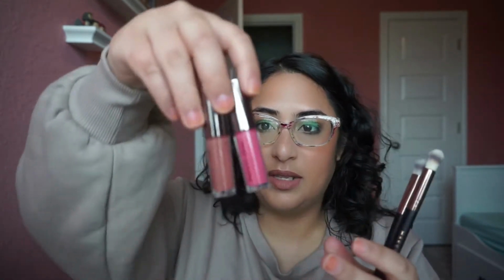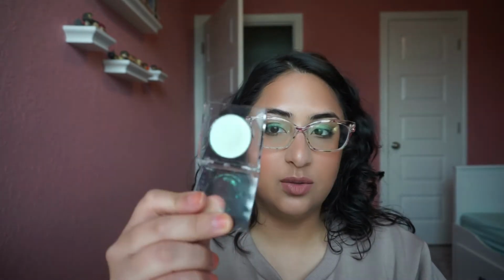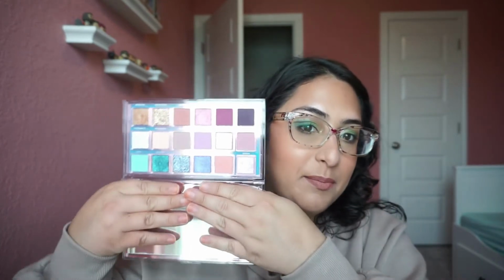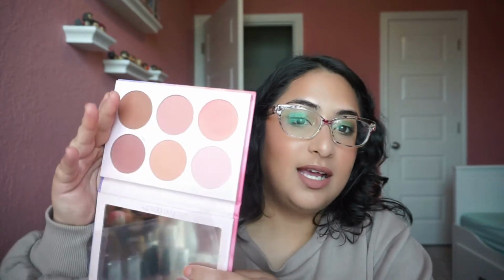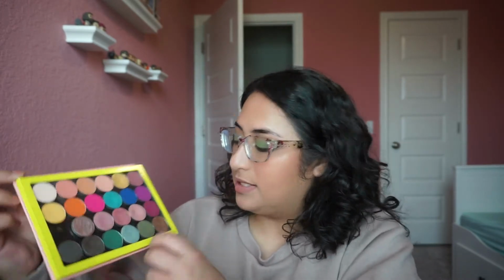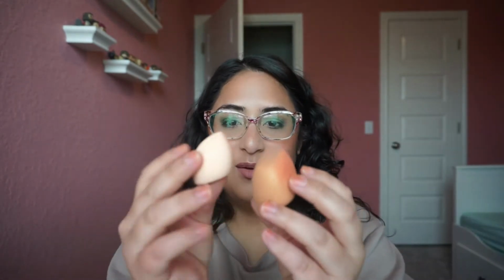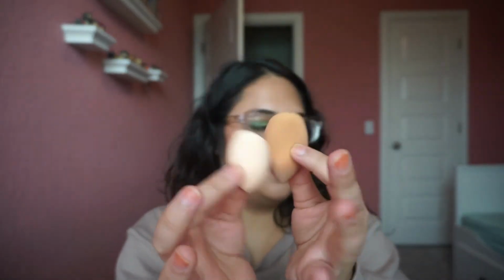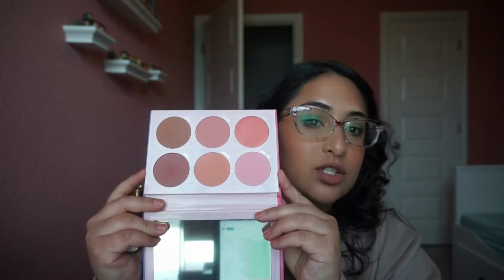Q1 2022 Haul + Low Buy Update ~ I got a little carried away!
Hello Pretties!

Things got a little out of control but I am really going to be more careful this next quarter. I really need to be mindful with my eyeshadow palettes.

With Love,
Vivi :D